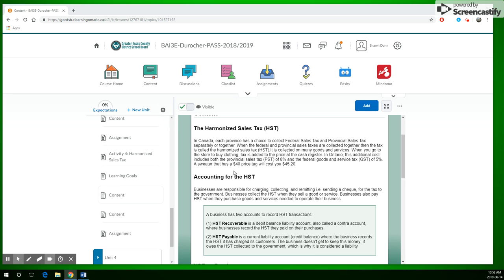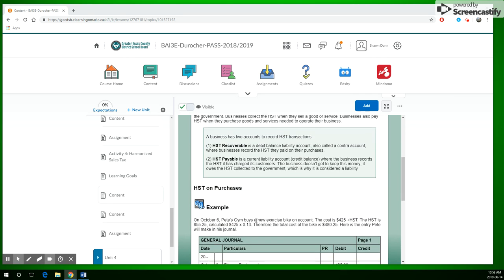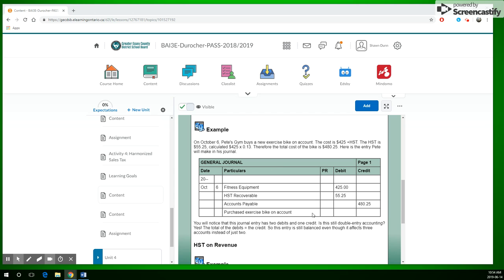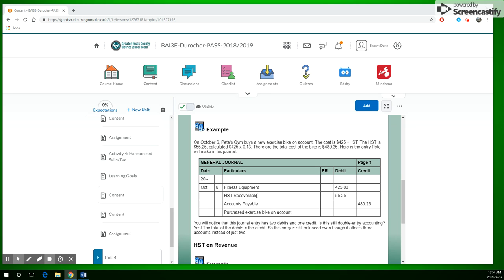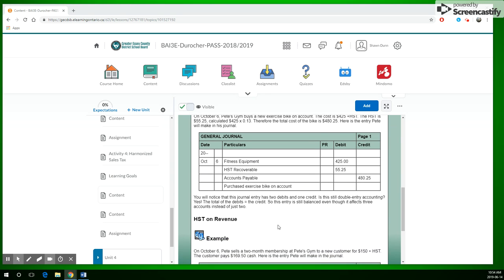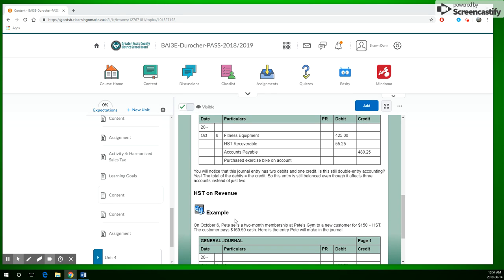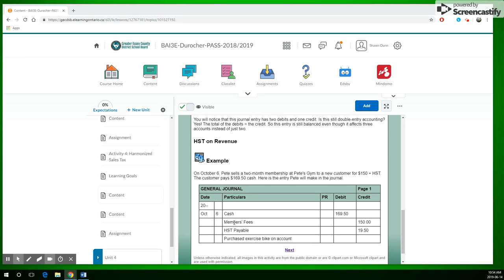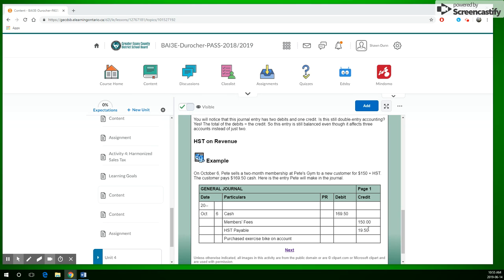Unit 3 Activity 4 hst